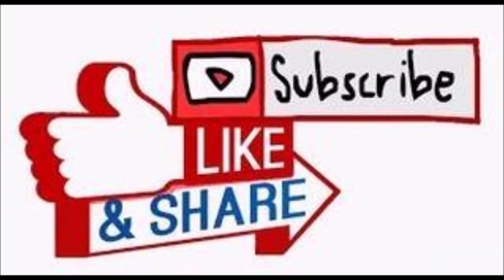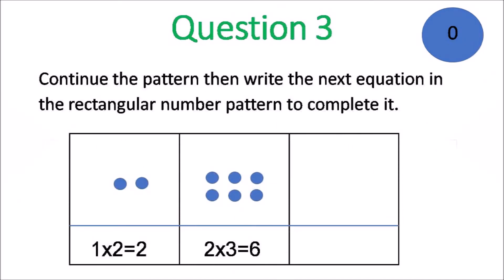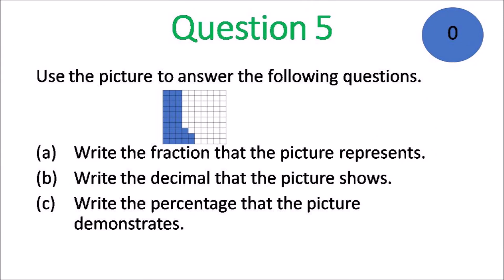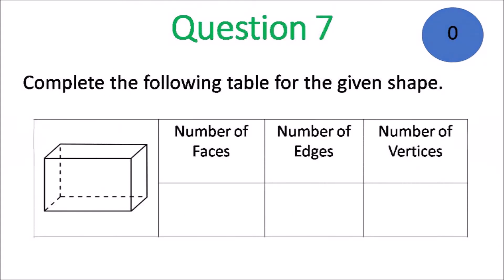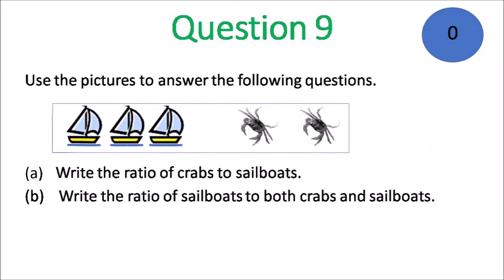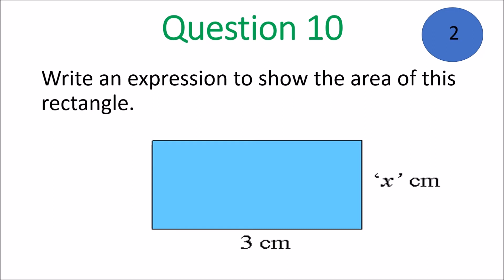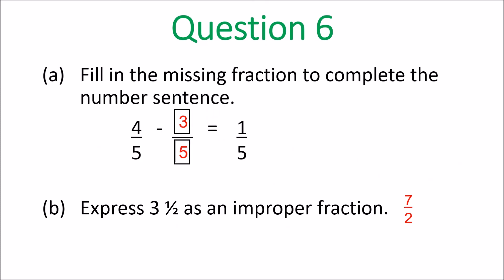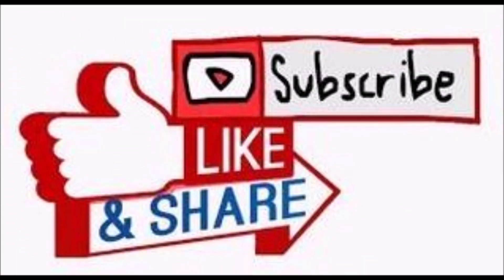Mathematical Concepts Test 2: Grade 6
Students can work and then mark 10 Mathematical Concepts questions.